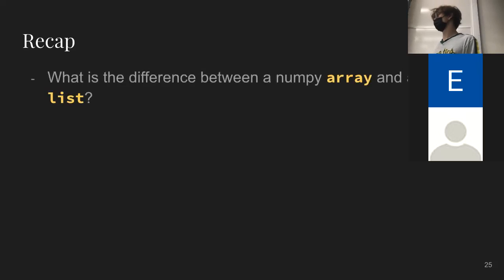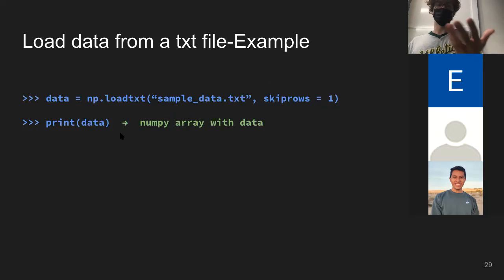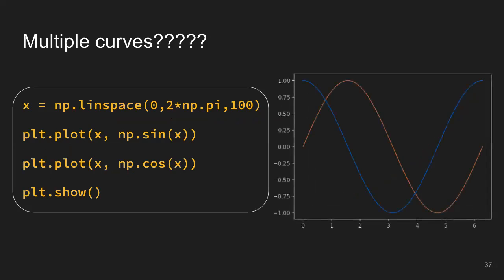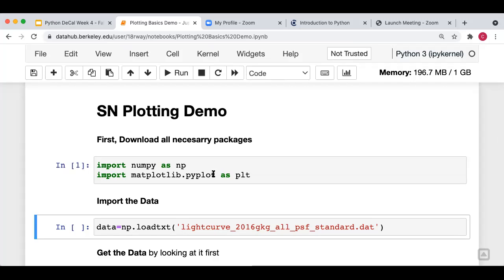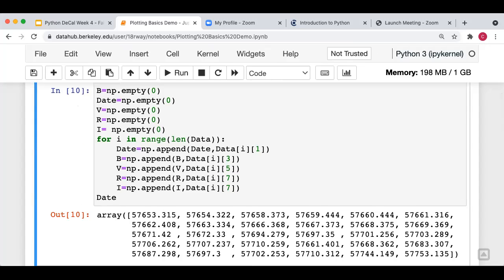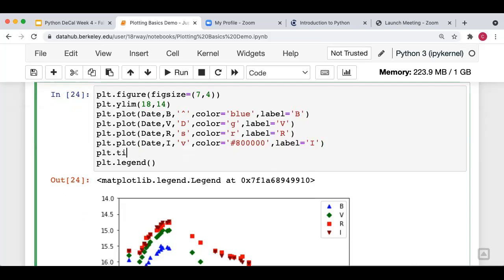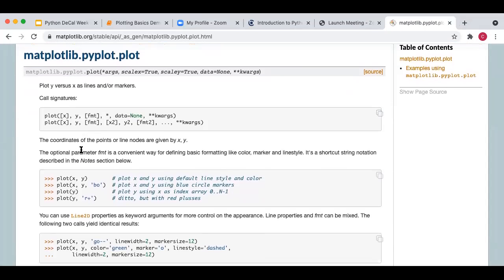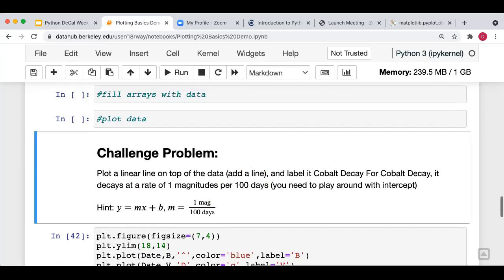Introduction to Python Decal: Week 4,Lecture 7